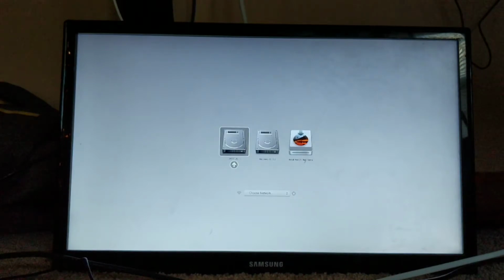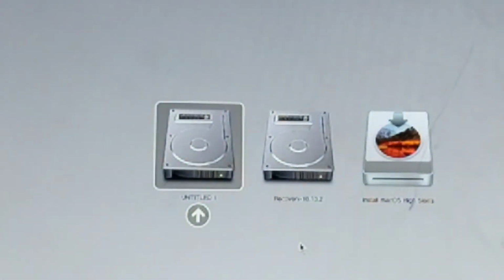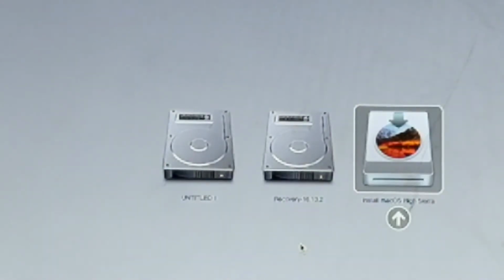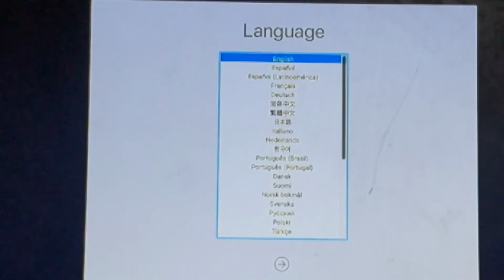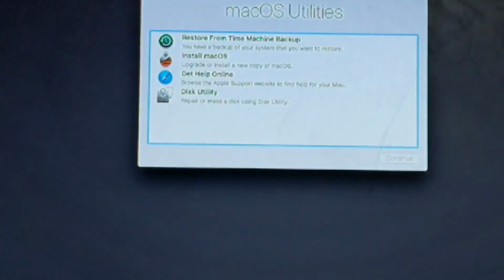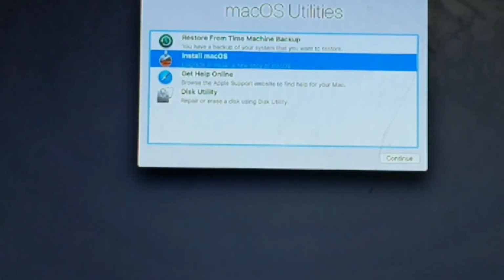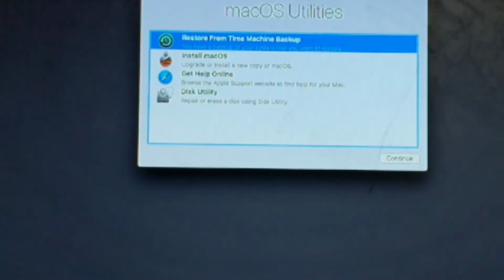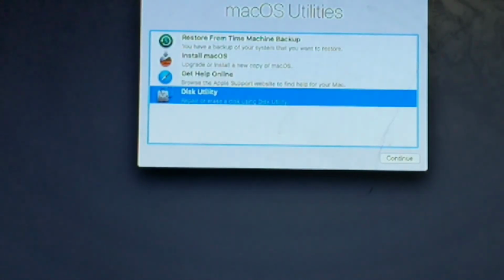How To Install Recovery on MAC via Usb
This is a continuation of my previous video that went into detail about getting to the recovery when the built in one isn't working. This method has a few advantages such as speed and total computer failure repair by having a reinstall disk on hand. I will tell you how to create a Usb drive in another video.